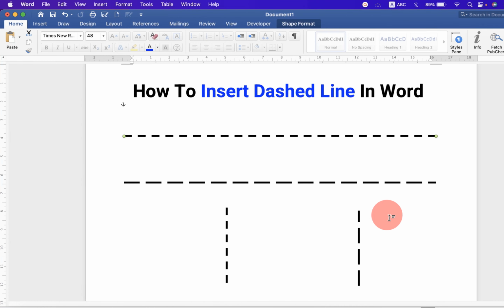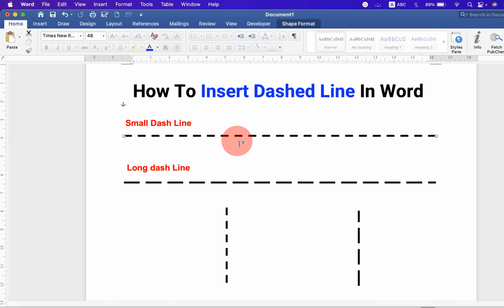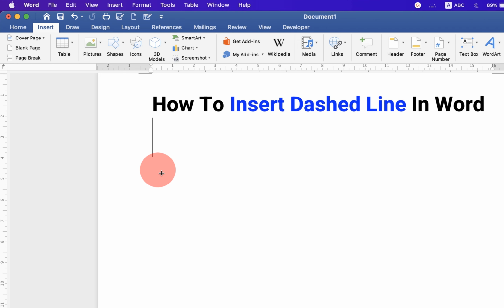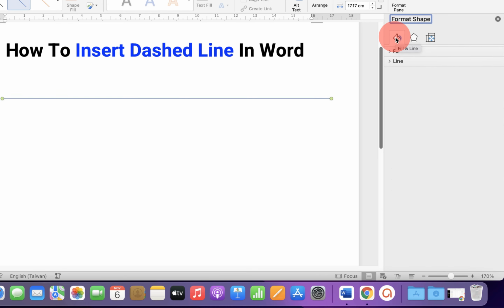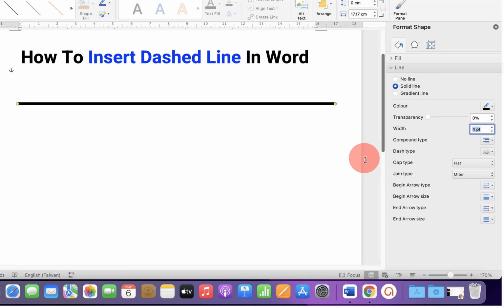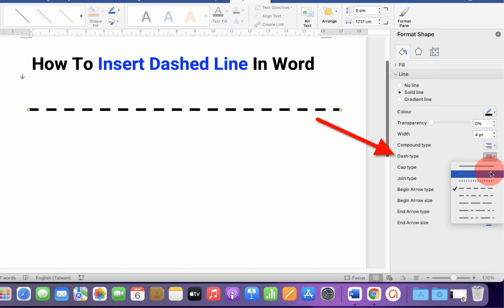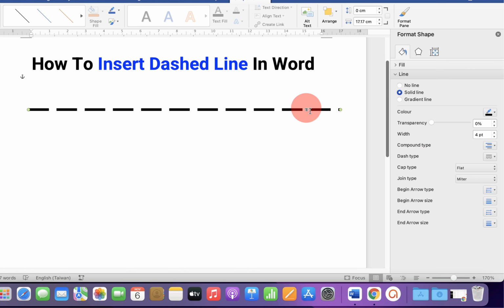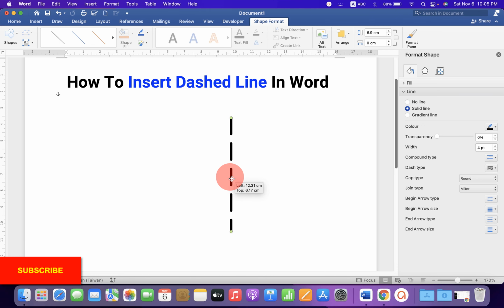How To Insert Dashed Line In Word (Microsoft)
How To Insert Dashed Line In Word (Microsoft) document vertical or horizontal for resume or signature line is shown in this video.